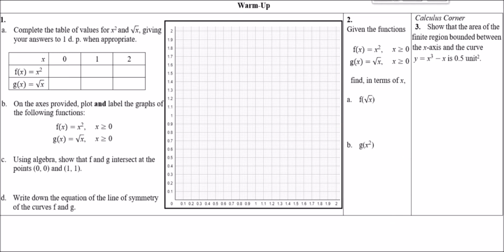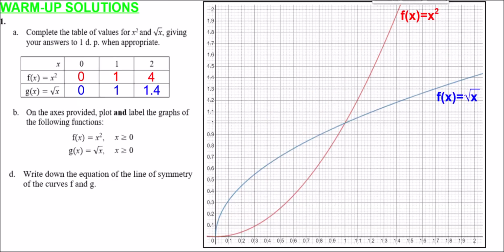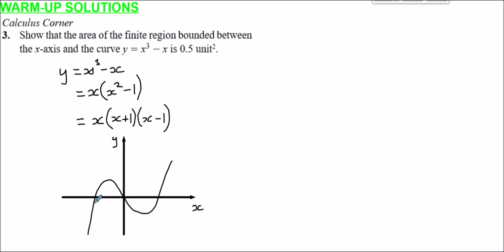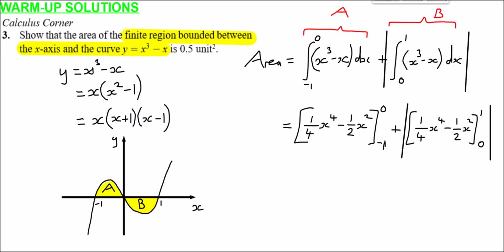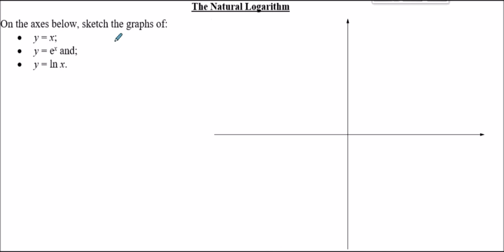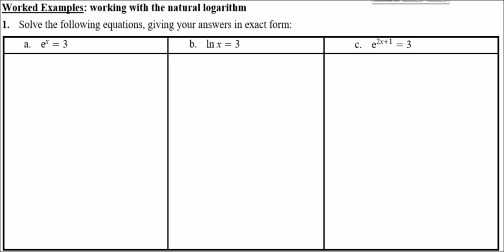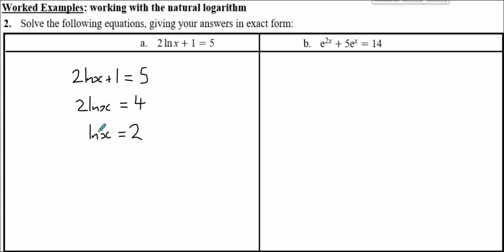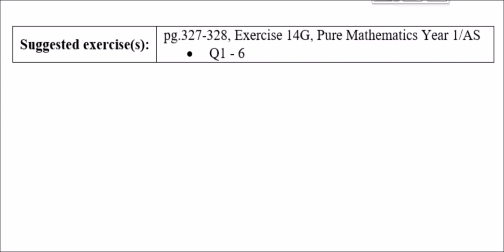Year 12/AS Pure Chapter 14.7 (Exponentials and Logarithms)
This video introduces the idea of the natural logarithm, logₑx, which we write as lnx. We then take a look at some properties of the natural log, special cases, and then worked examples solving problems involving powers of e and/or the natural log.

This lesson is meant as preparation for Exercise 14G, page 327 of the Pearson Edexcel Pure Mathematics Year 1/AS Textbook

Introduction: 00:00

Solution to Warm-Up Q1: 0:50
Solution to Warm-Up Q2: 5:25
Solution to Warm-Up Q3: 6:12

THE NATURAL LOGARITHM - Introduction: 13:10
Comparing graphs y = x, y = eˣ and y = lnx: 13:56
Special cases - values of eˡⁿˣ, lneˣ and lne: 14:47

Worked Example 1a): 17:31
Worked Example 1b): 18:29
Worked Example 1c): 19:05

Worked Example 2a): 20:06
Worked Example 2b): 20:55

Suggested Exercises: 23:56